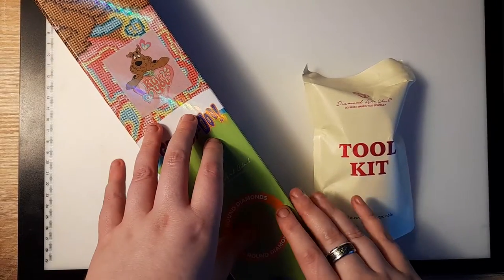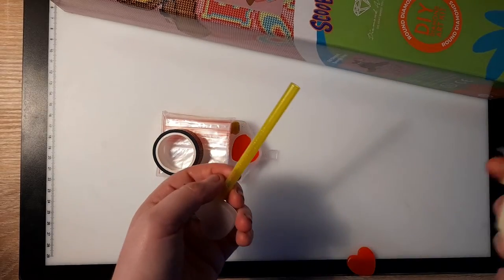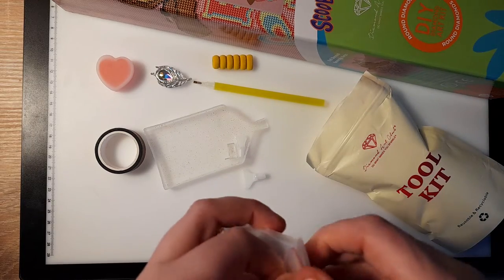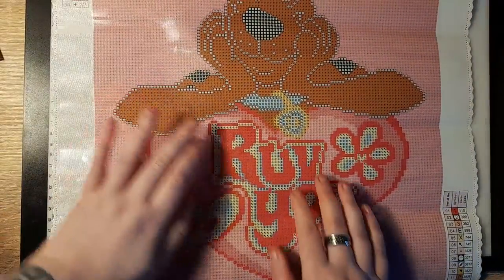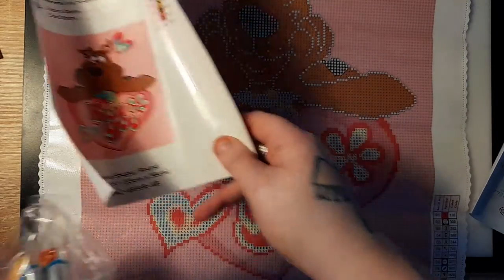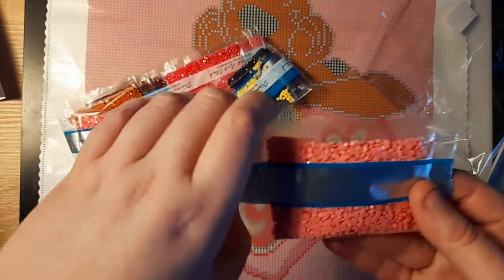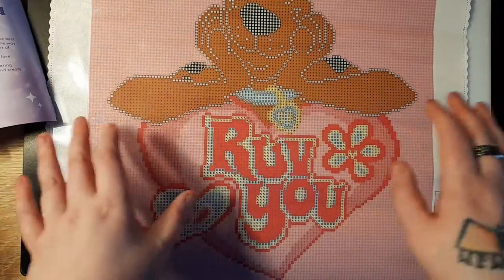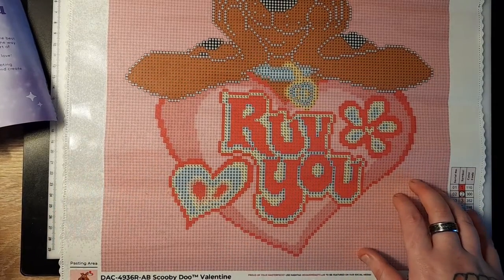Diamond art club unboxing Scoobydoo valentine